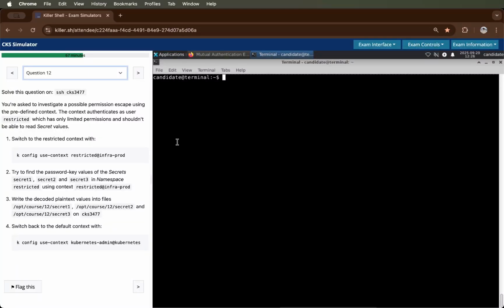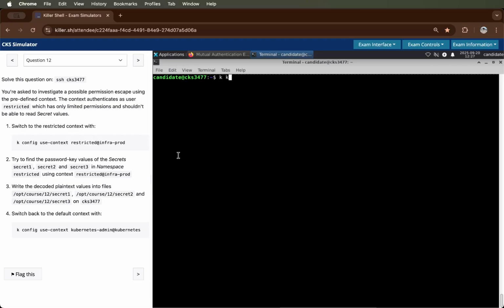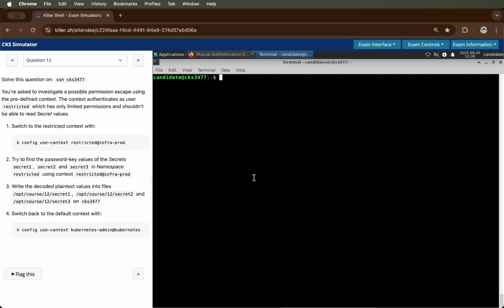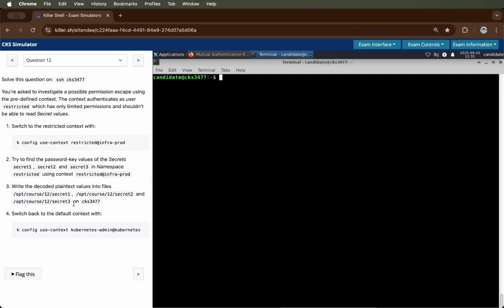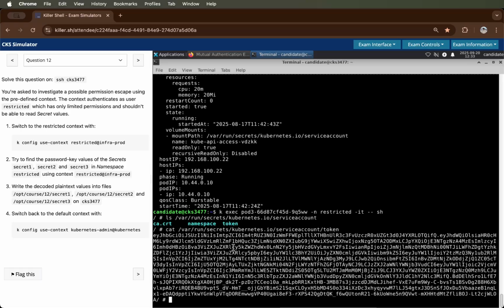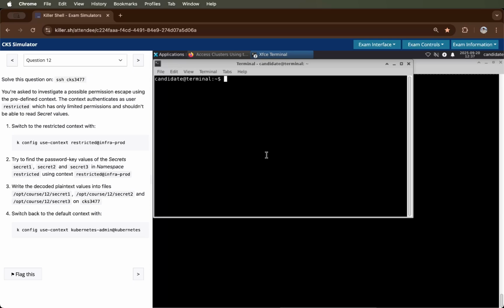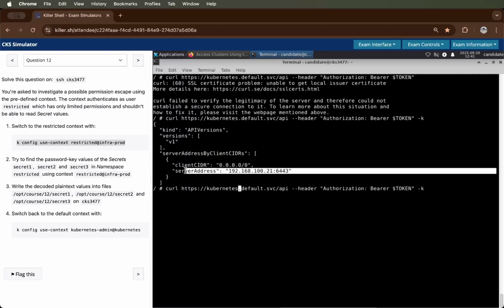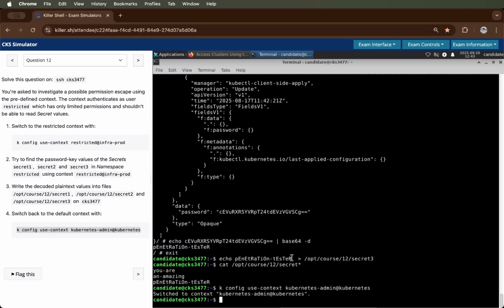CKS KillerShell Q12 Explained | Kubernetes Security Hands-On | CKS Exam Prep